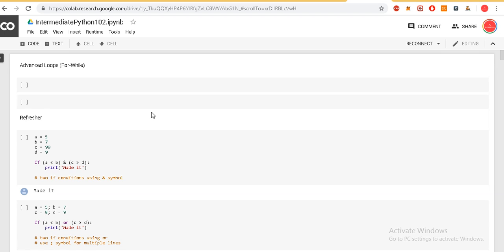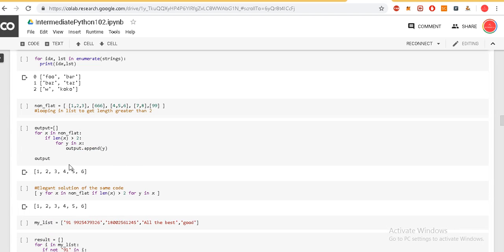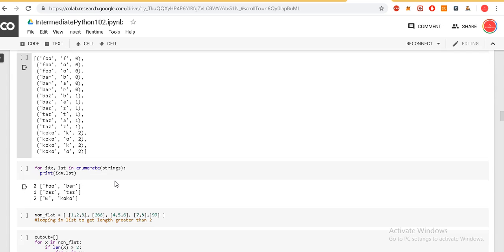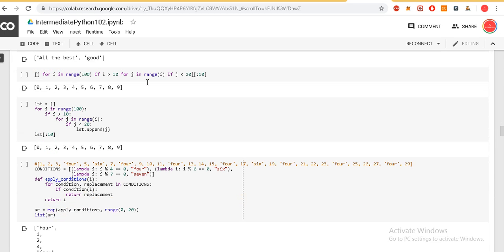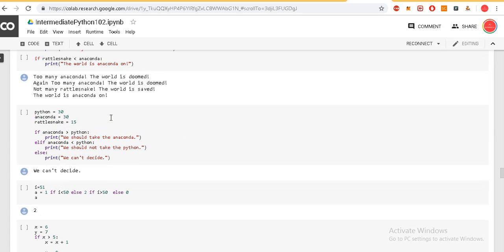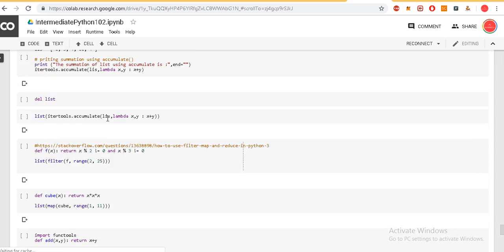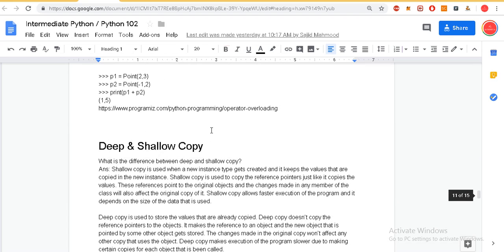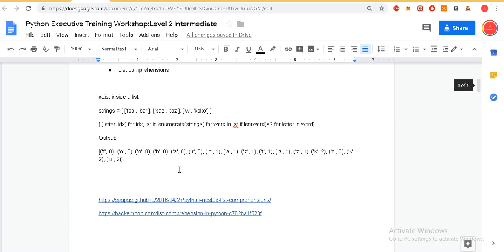Intermediate Python Coding Class Course Training Bootcamp NYC